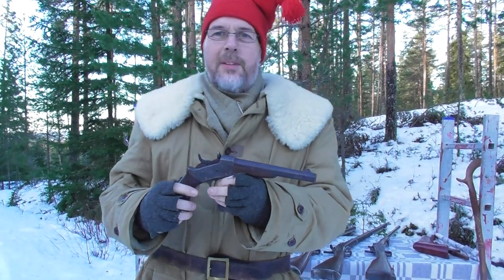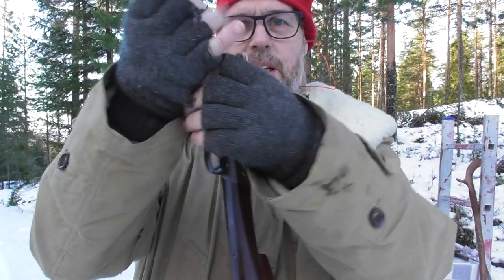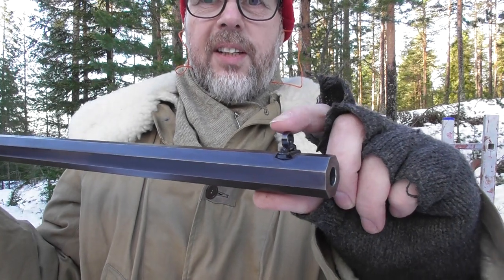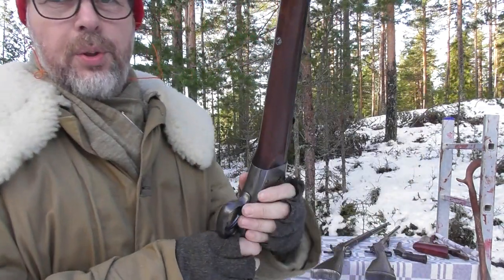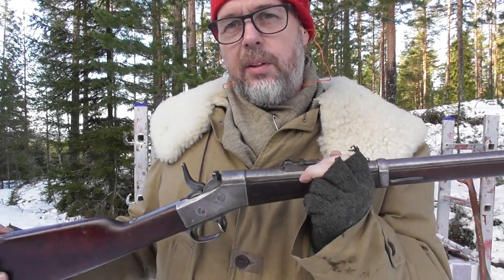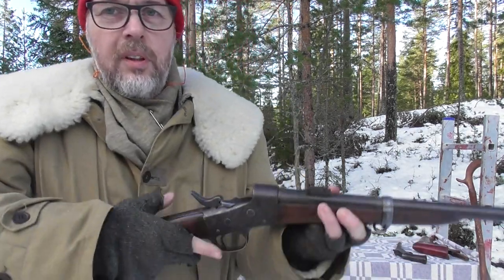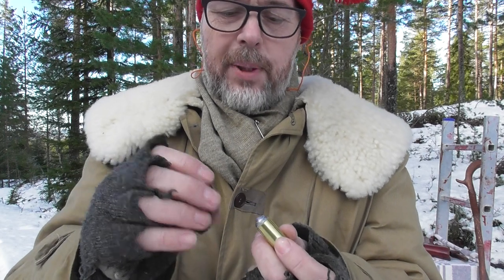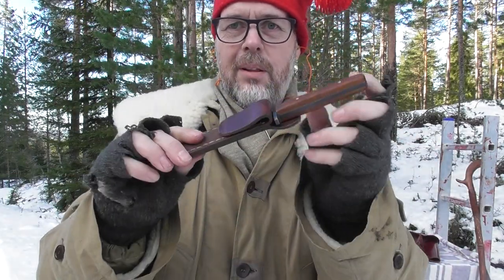Dimwit the last mountainman, and his collection of Remington Rolling Block guns.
7 different Remington Rolling Block guns. 4 sporting rifles, and 3 millitary guns. Sporting rifle No 4. Sporting rifle No 2. Sporting rifle No 1 1/2. Sporting rifle No 1. Millitary rifle New York Militia. Millitary carbine. Pistol M1871 Army. Explains simple inexpensive way to load ammo. Even reloadable bigbore rimfire.